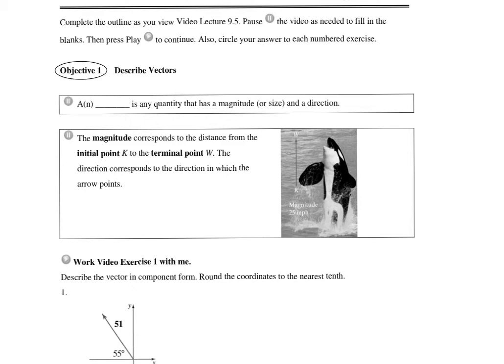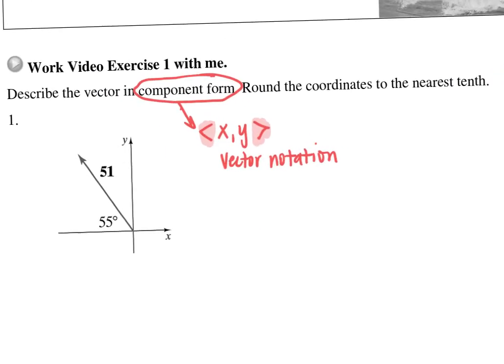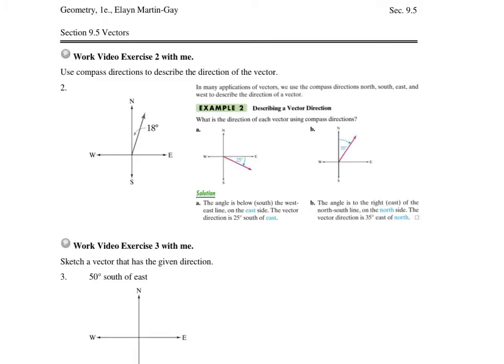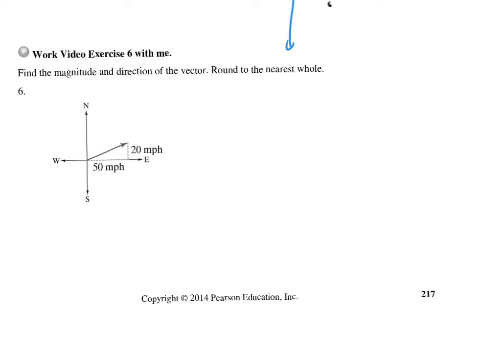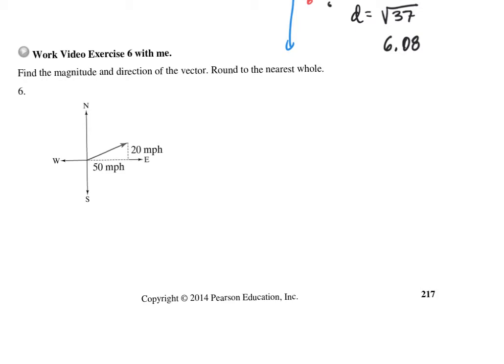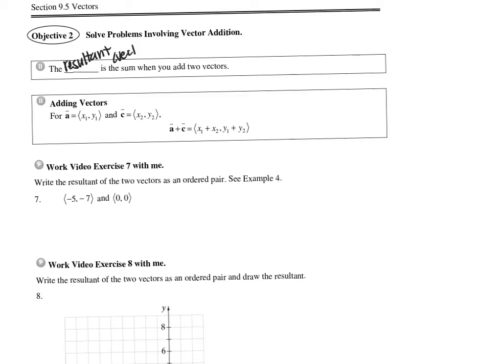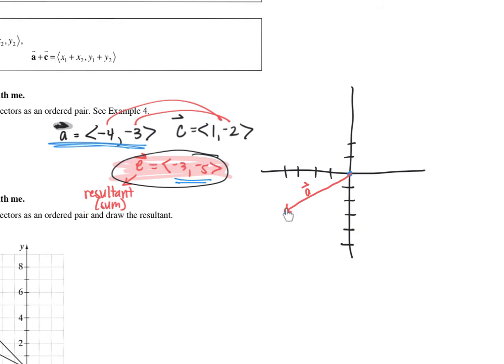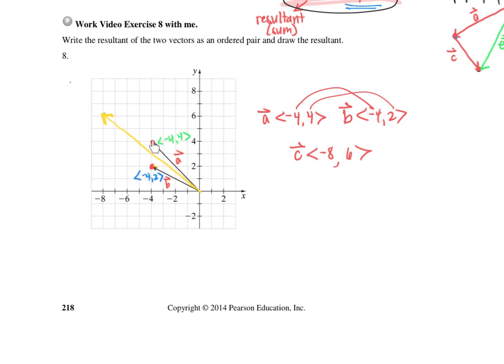Vectors Guided Notes